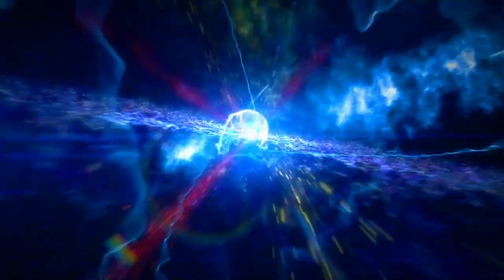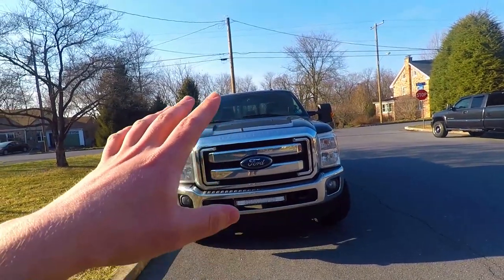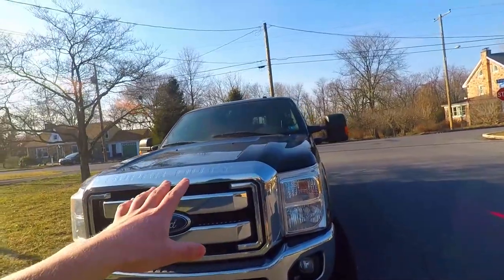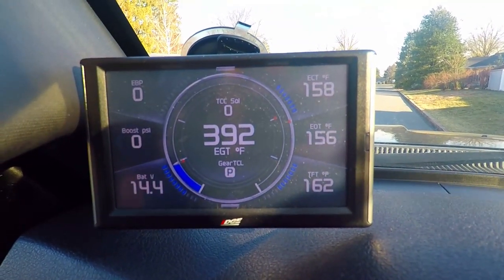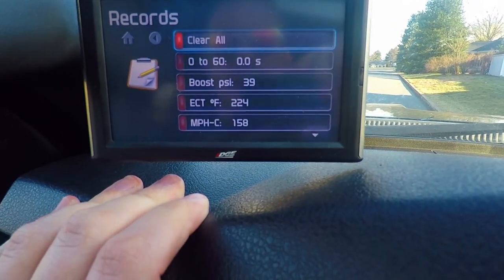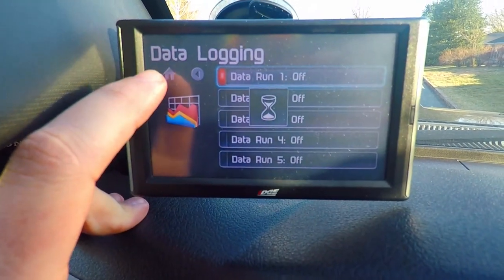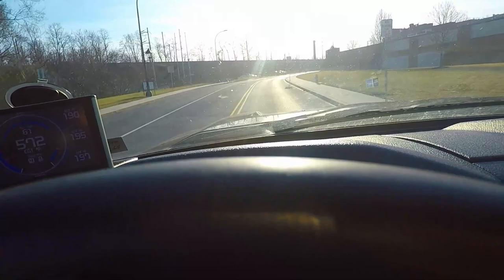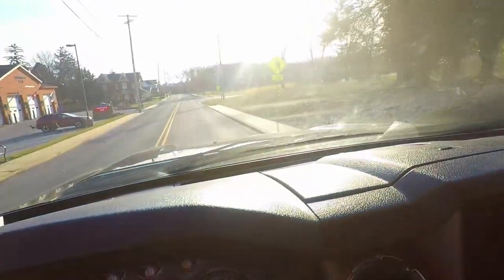6.7 Powerstroke How Much Boost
In this video the 6.0 bros see how much boost does our 6.7 Powerstroke make. The 6.7 Powerstroke is a great engine and we are currently running the stock intake, and turbo. So our 6.7 Powerstroke is not heavily modified it was pretty much stock. We are going to run our 6.7 powerstroke around town and find out what kind of boost and exhaust back pressure readings we are getting before we change our a small part on our factory turbo and eventually try a new turbo altogether. So we have decided to get some baseline readings from our 6.7 Powerstroke. There are not many real modifications needed to your truck for these numbers. stay tuned for our next video were we talk about the 2020 6.7 Powerstroke gen 3 engines. what improvements were made and what I think about the 3rd generation 6.7 Powerstroke.

4 inch magnaflow exhaust
08 tow mirror